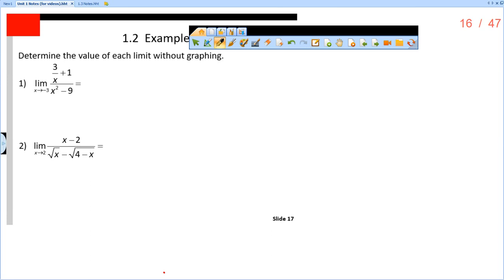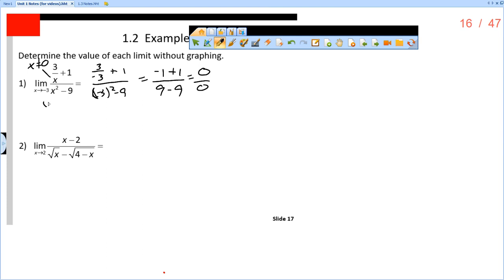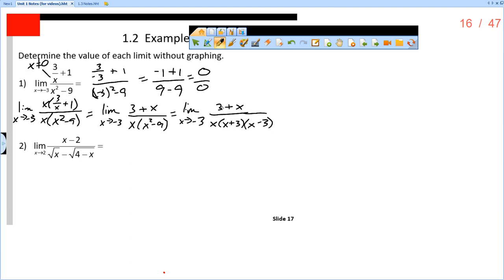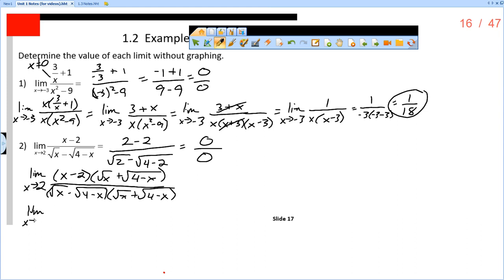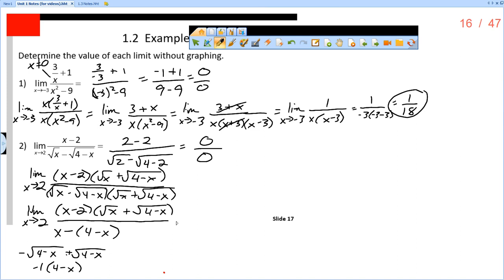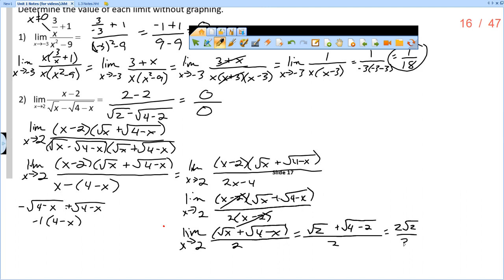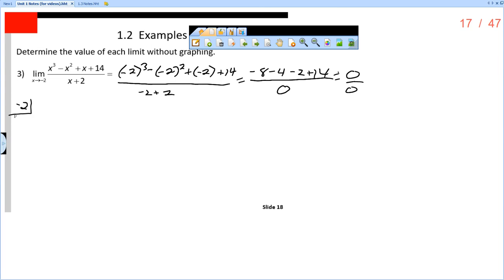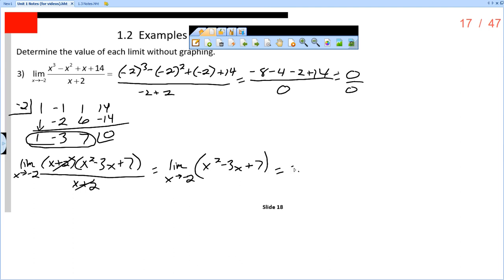1.2 Notes (Slides 17-18)